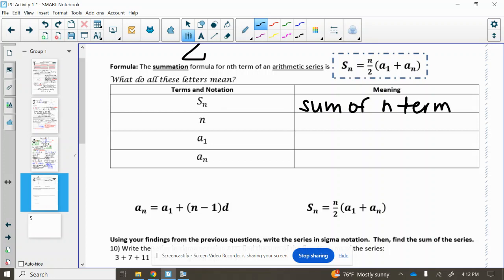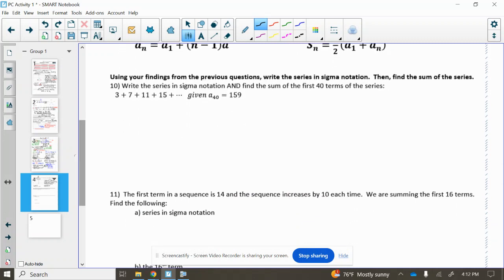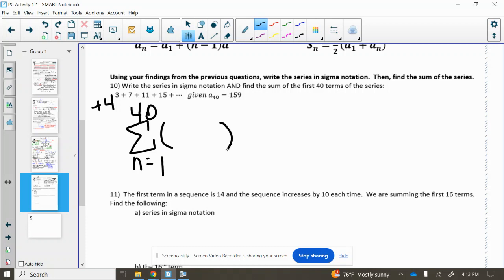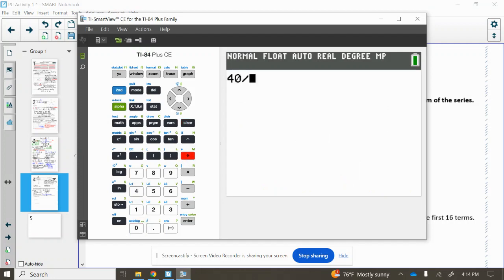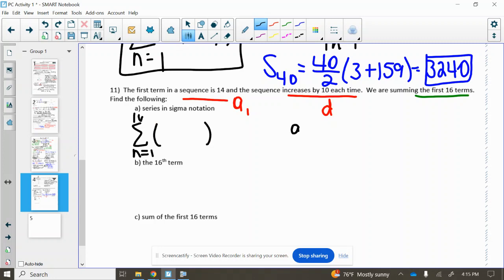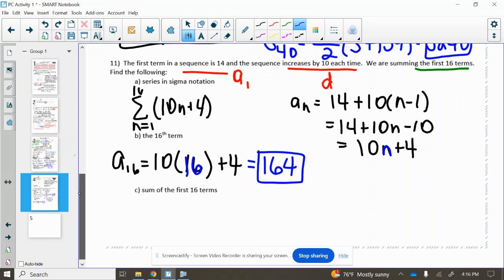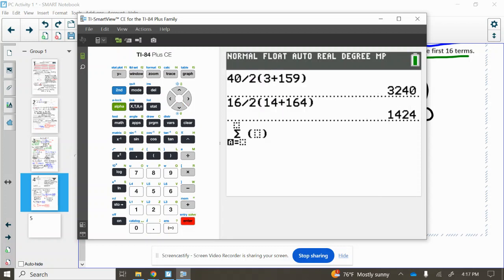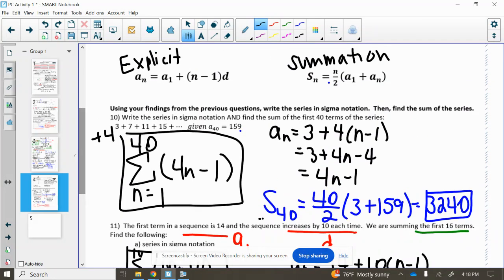PC Act 1 Pt. 3 - Arithmetic Summation Formula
Using the formula to find the partial sums of an arithmetic series.